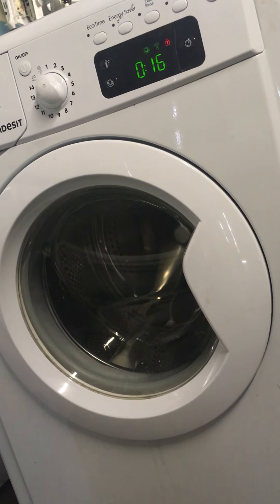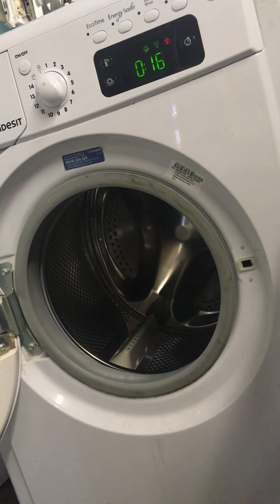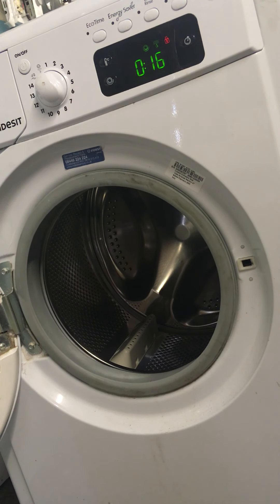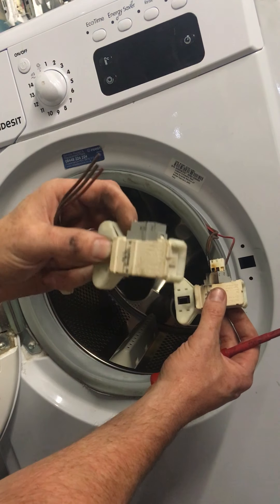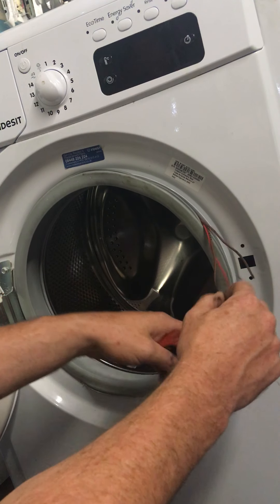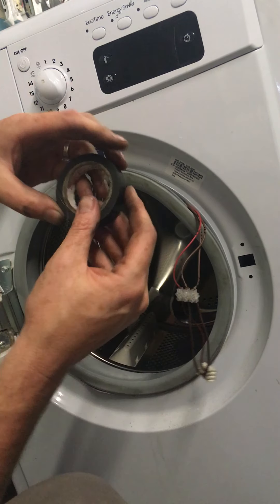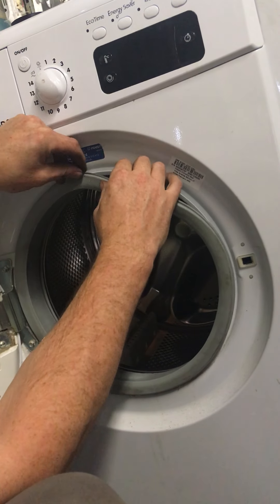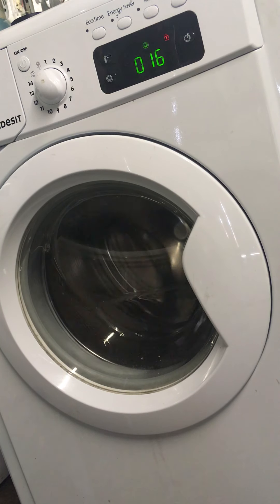Burnt Washing Machine door lock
The repair to an Indesit Washing Machine that has the F06 Error. This also applies to Whirlpool, Creda , and Hotpoint